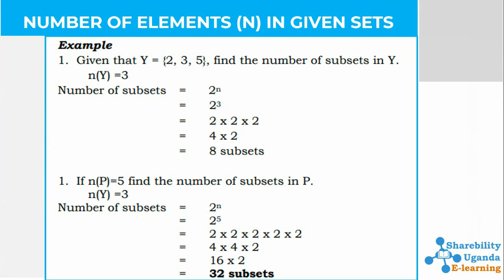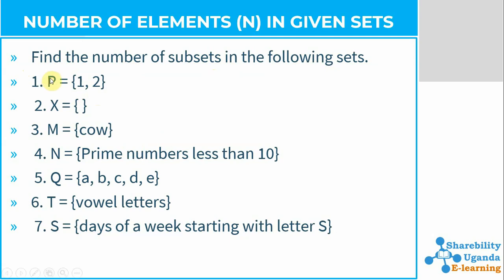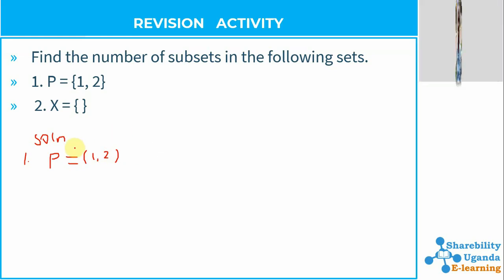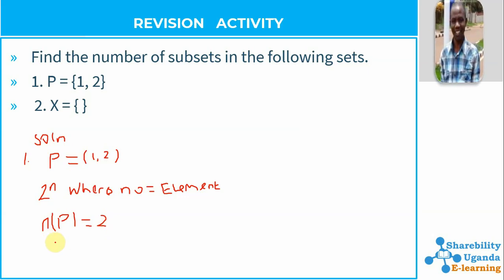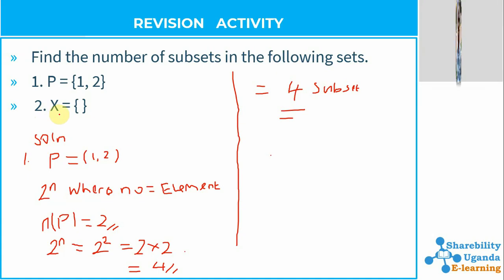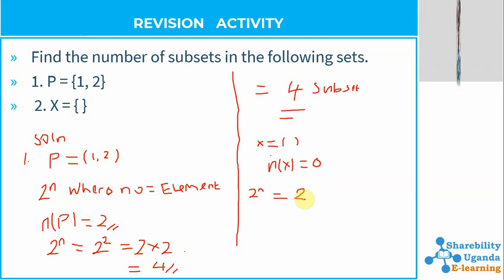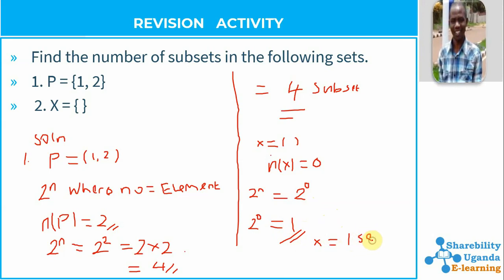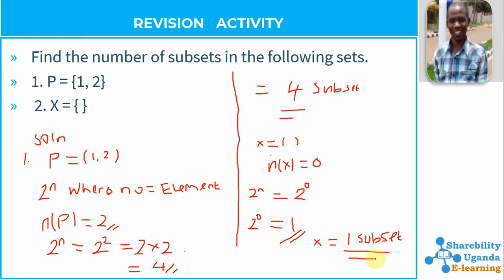P5 Mathematics Topic: ANSWERING QUESTIONS 1 and 2 ON FINDING THE NUMBER OF SUBSET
In this video we shall be solving numbers of sub sets when given a set and proving the answers got this a step by step method for every one to learn
Worked examples that will make you understand the concept